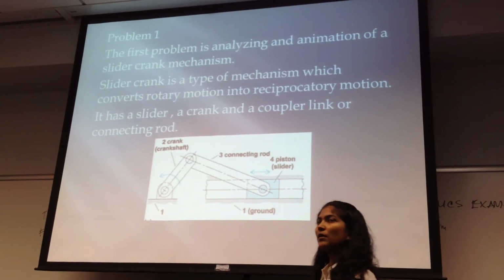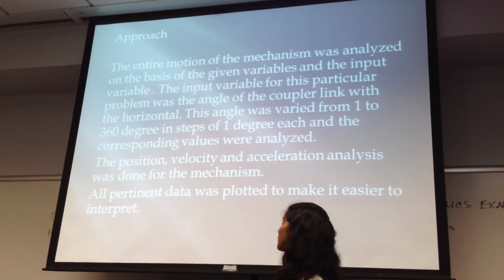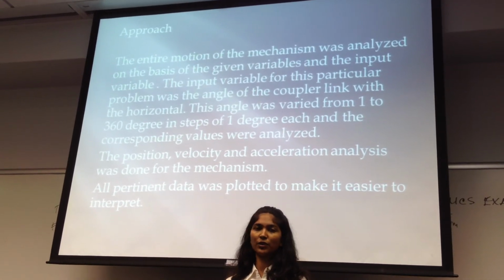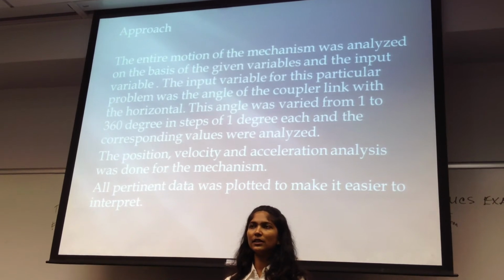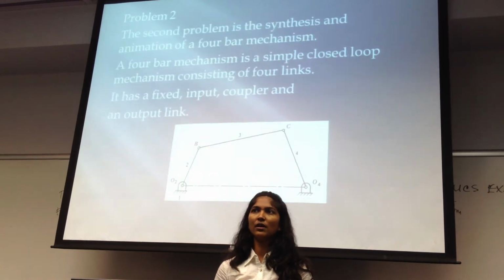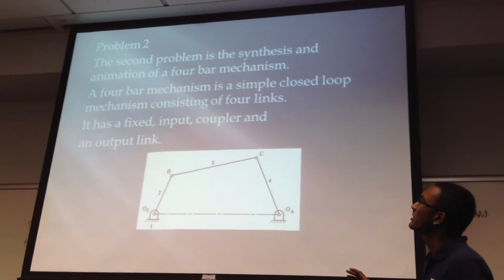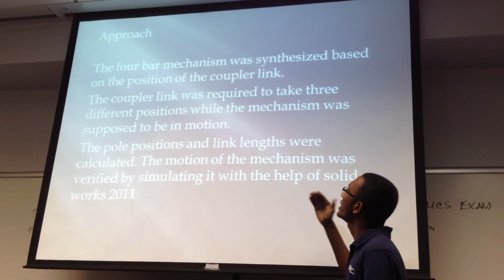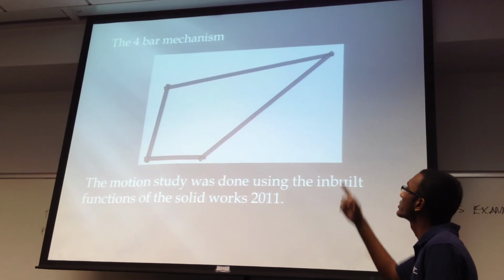Team 8: Presentation on Kinematic Design of Four Bar and Slider Crank Mechanisms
Team 8:
Ahmed Faizan Chisti Fnu
Shashi Mudumba
Hiranmayi Vorugati

Miami, Florida